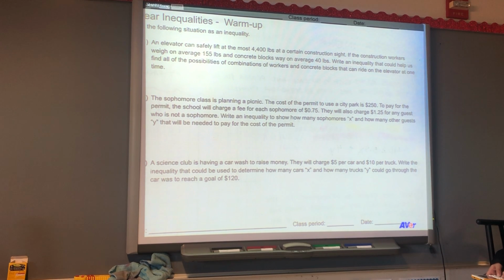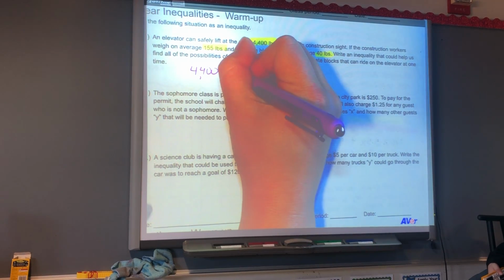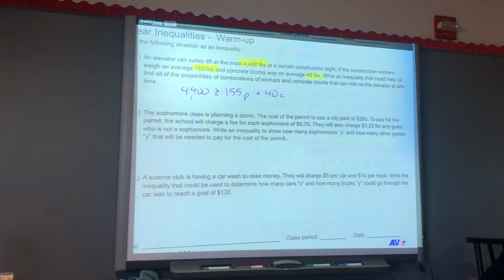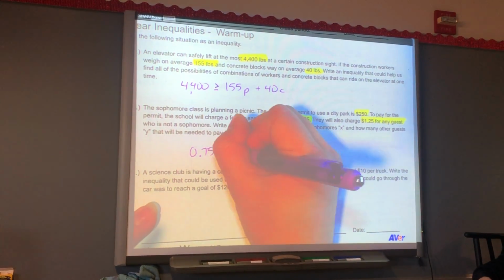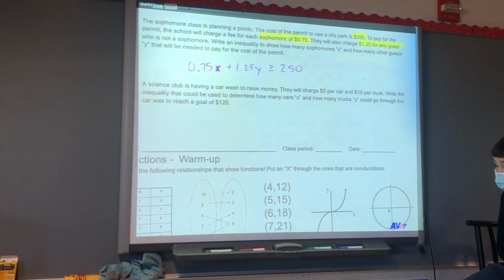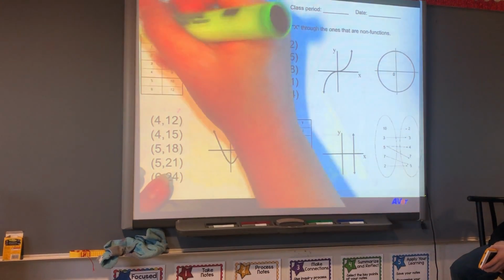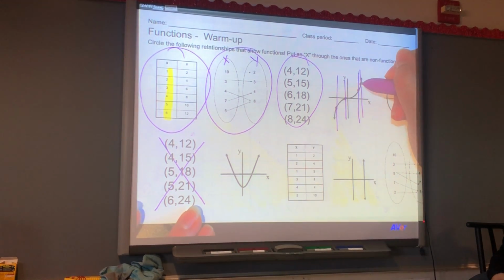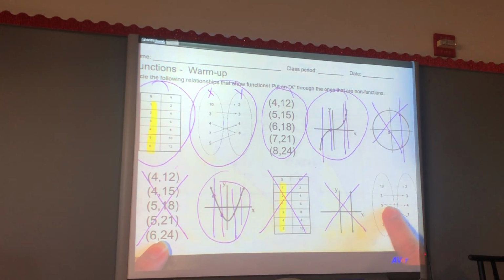Linear inequalities with word problems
Linear Inequalities continued (part 3)